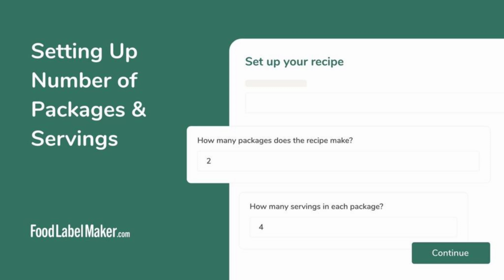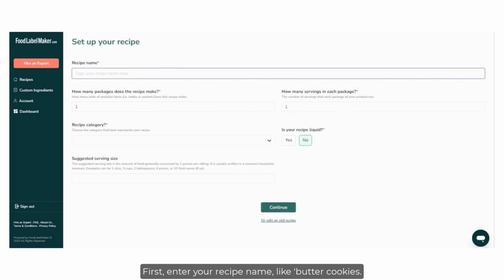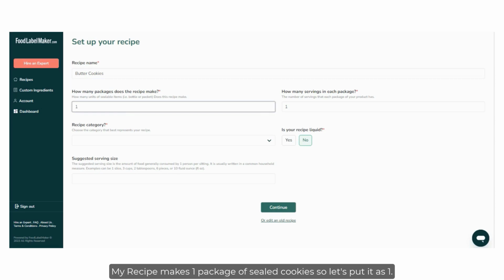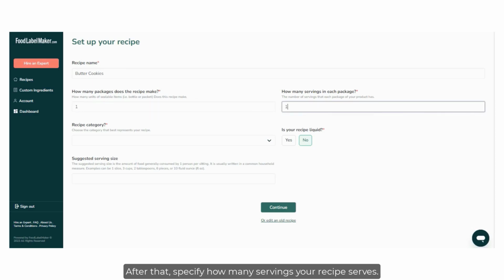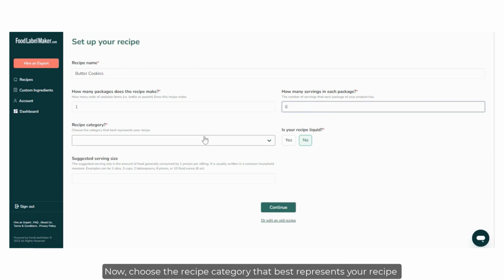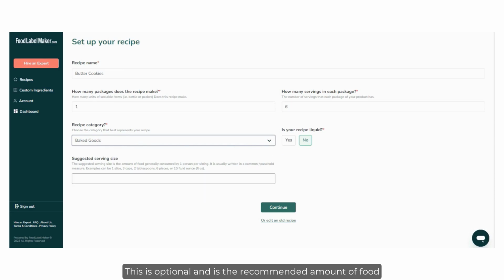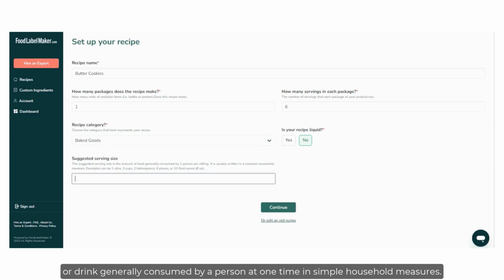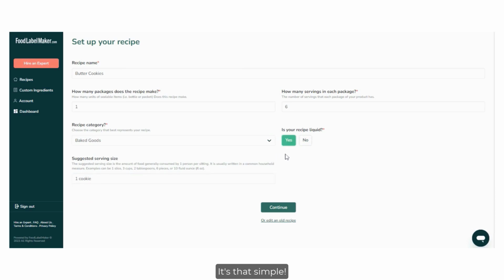How to Set Up Packages and Servings for a Food Label | FoodLabelMaker Tutorial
Learn how to correctly set up the number of packages and servings for your food label using our simple tutorial. This is an essential step for accurately analyzing your recipe's nutrition facts and ensuring your product labels are compliant with FDA guidelines.

Detailed Outline with Timestamps:

0:00 Introduction to setting up packages and servings.

0:07 Starting the process by clicking "Add a new recipe."

0:12 Step 1: Entering your recipe name and the number of packages it makes.

0:27 Example: A recipe makes one package of sealed cookies.

0:32 Step 2: Specifying how many servings are in each package.

0:36 Example: A recipe has 6 cookies, and each serves 1 person.

0:43 Step 3: Choosing the recipe category from the dropdown menu.

0:53 Step 4: Defining the suggested serving size.

1:15 How to specify if your recipe is a liquid.

1:21 Conclusion.